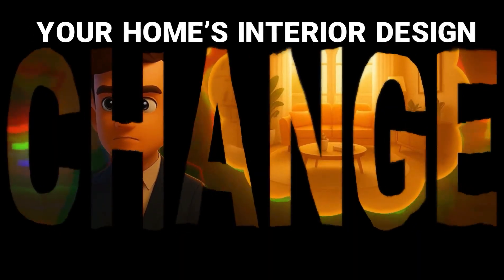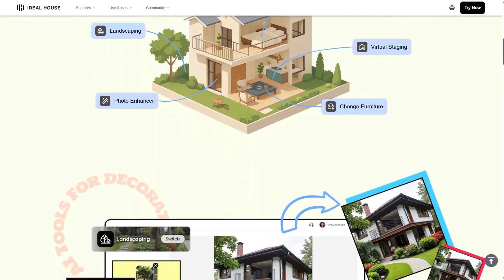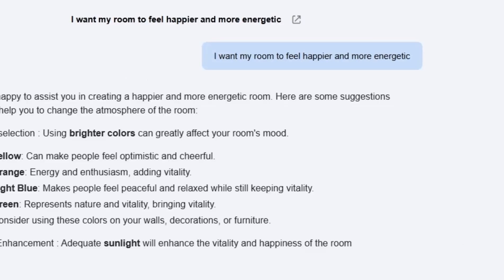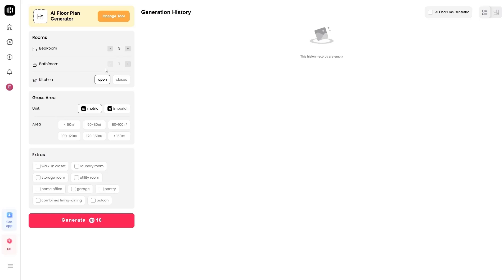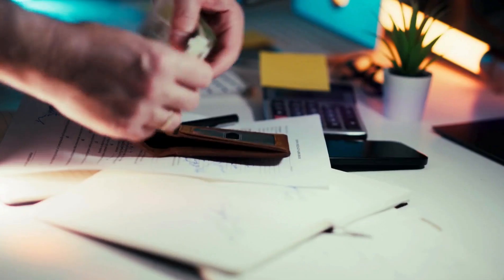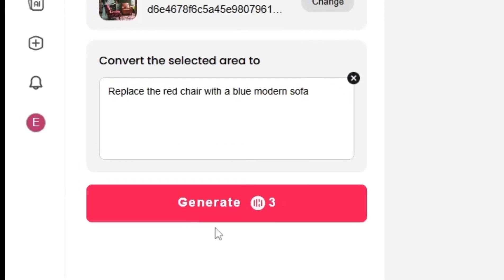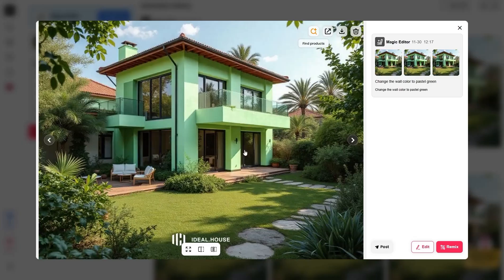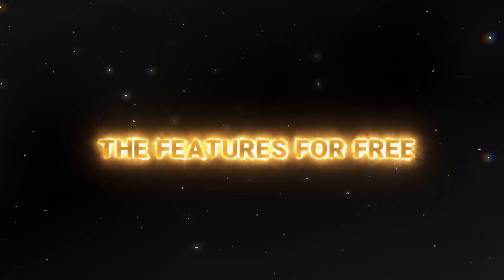From Empty Room to Stunning Home Using AI (IdealHouse)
In this video, I’m testing Ideal House, an AI-powered interior and home design platform that completely changes how design works.

👉With just one photo or a few clicks, you can:
Redesign your room interior in multiple styles
Create full house and floor plans using AI
Test furniture directly inside your room (try-before-you-buy)
Replace objects using text commands
Estimate renovation costs instantly
Turn images into realistic design videos

00:00 – Why Interior Design Feels Complicated
00:26 – Introducing Ideal House AI
00:46 – Platform Overview & Login (Web + Mobile)
01:07 – AI Tools Hub Explained
01:34 – House GPT: AI Interior Design Assistant
02:03 – Interior Remodel From One Photo
02:30 – AI Floor Plan & House Plan Generator
02:57 – AI Budget Estimation (Real Cost Breakdown)
03:27 – Furniture Try-On (Real-Time Placement)
03:56 – Smart Replacer (Change Objects With Text)
04:21 – Image to Video (Designs → Realistic Videos)
04:48 – Magic Editor (Text-Based Image Editing)
05:15 – House GPT C-Pilot (End-to-End Design Flow)
05:32 – Final Results & Why Ideal House Changes Everything
05:43 – CTA & VIP Access.